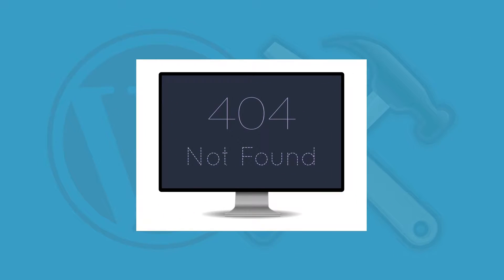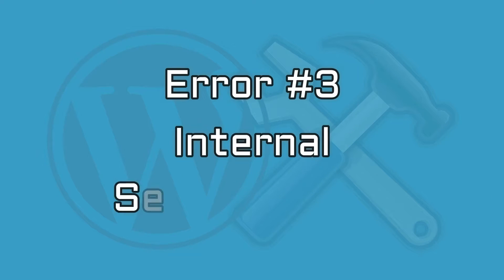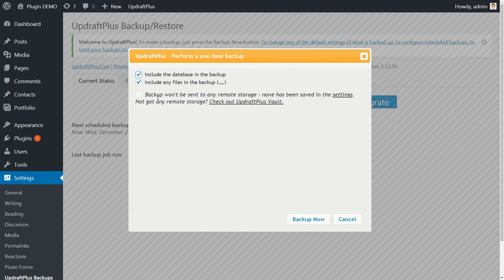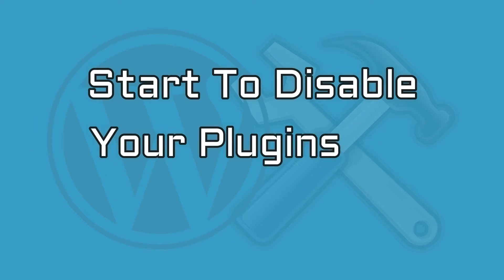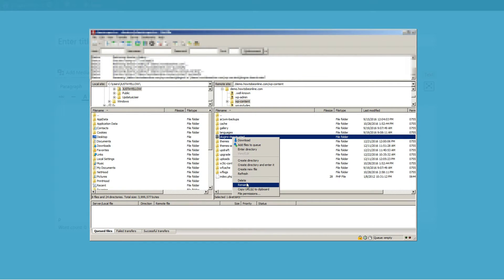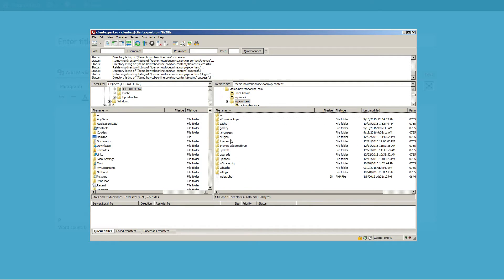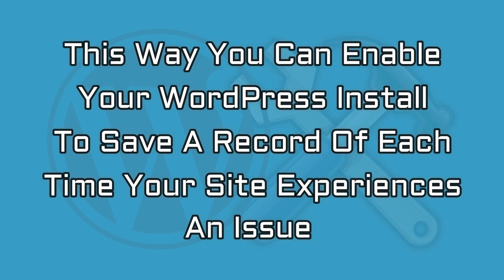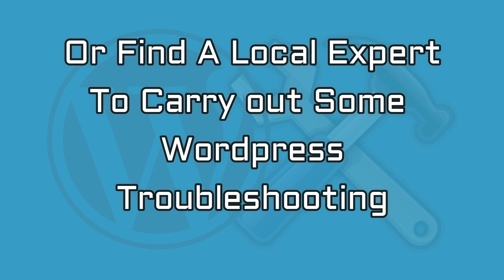WordPress Troubleshooting: EASY How To Guide To FIX Common Errors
Lear the basics of fixing WordPress issues including those we didn’t get the chance to cover

After you watch the video, you’ll know how to identify and rectify a problem while you get to know the platform’s inner workings:

Next time you run into a WordPress error that befuddles you, remember to:

Manually disable your plugins and themes via FTP to rule out compatibility errors.
Enable WordPress error logs to check for additional clues.
If the above doesn’t work, try contacting a WordPress expert.

Have you ever carried out some WordPress troubleshooting, and how did you fare?

Tell us more in the comments section below!